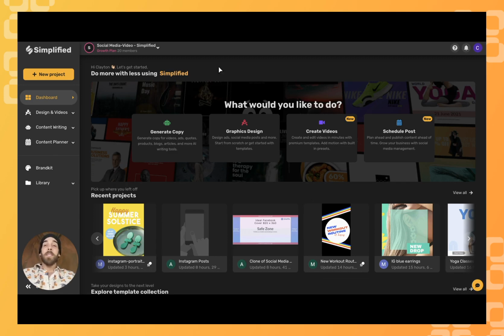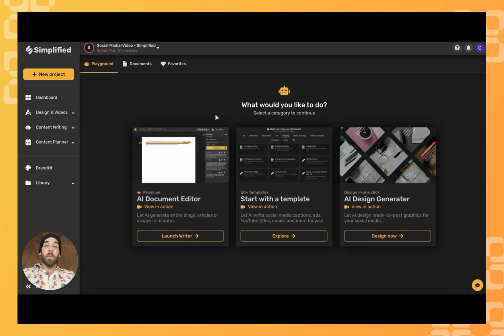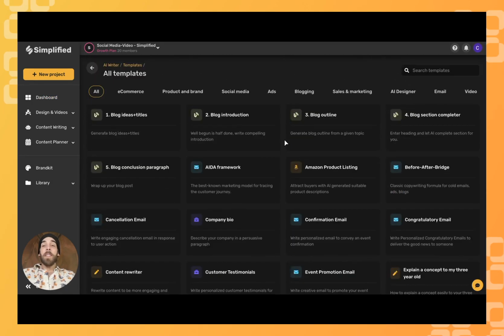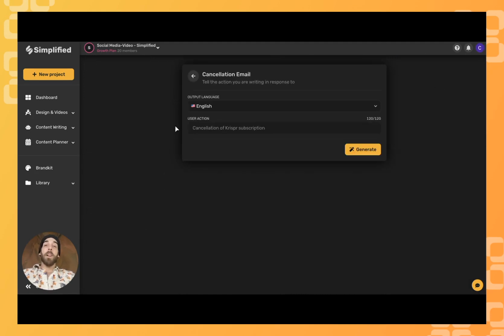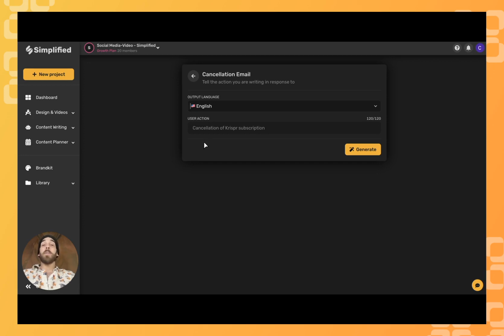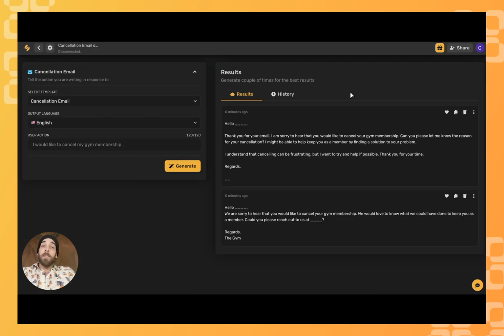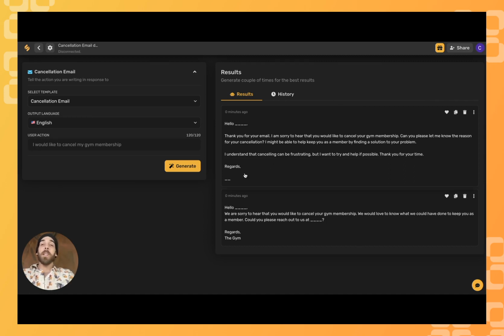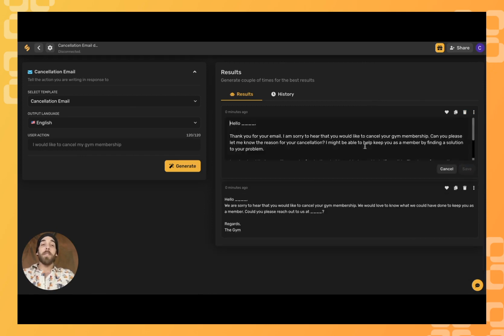How to Write a Cancellation Email with Simplified’s AI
In this video, we'll show you how to write a cancellation email using our AI tool. We'll also show you how to use the automation features to make the process easier for you.

☑ AI Writer
☑ Email Writer
☑ Cancellation Email
☑ Automate Writing
☑ Professional Emails